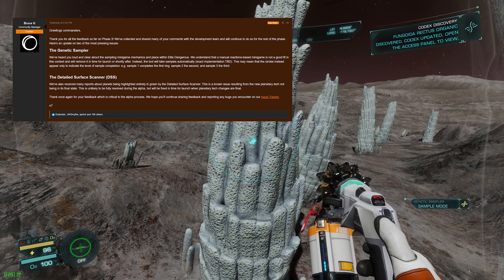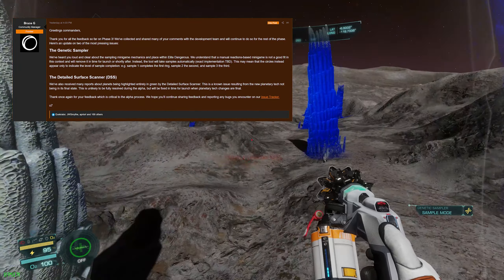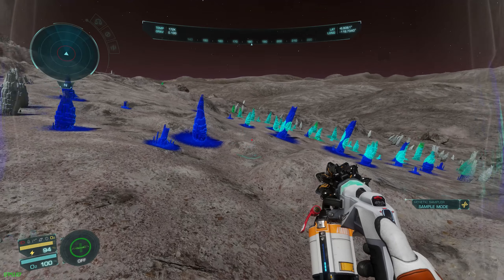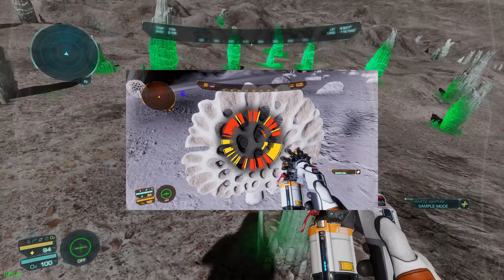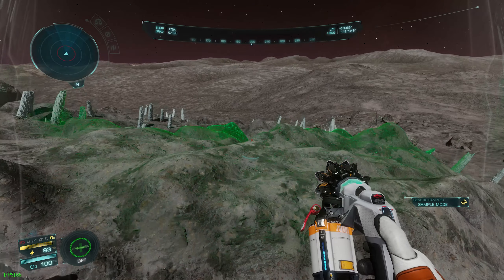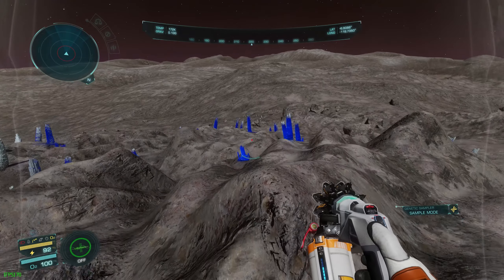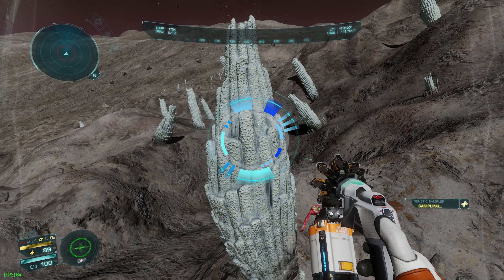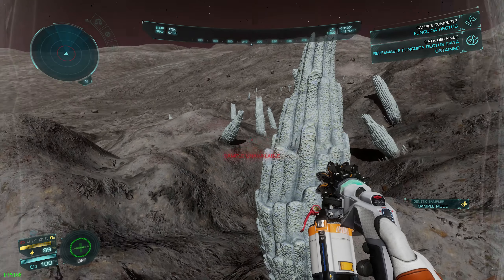Elite Dangerous | Thoughts On FDev And The Genetic Sampler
Frontier took our feedback on the genetic sampling tool minigame and. removed it. So lets talk about that shall we?